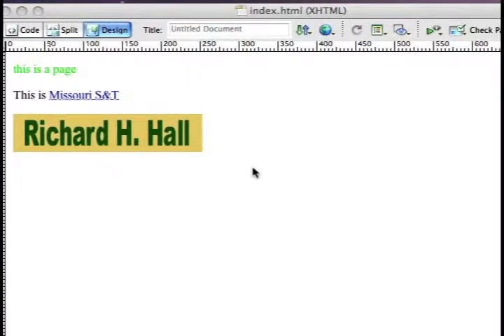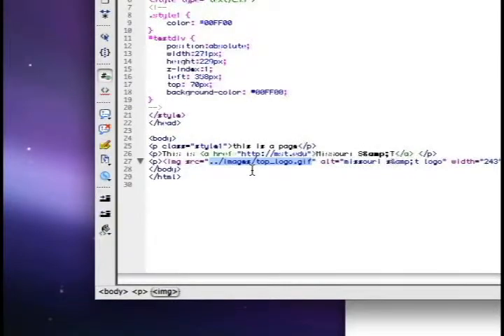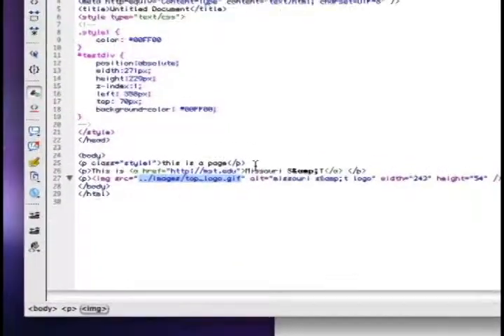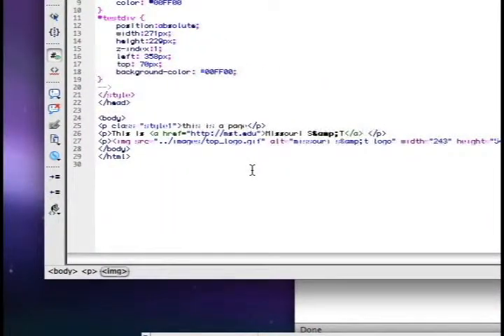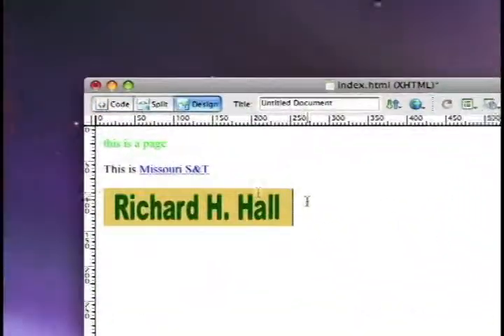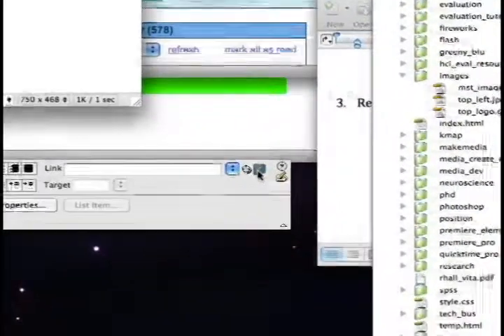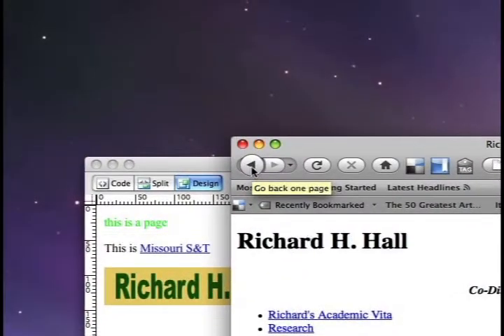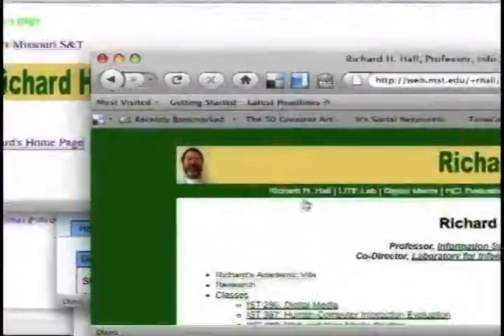Dreamweaver: Absolute versus Relative References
Creating absolute and relative references/links in Dreamweaver